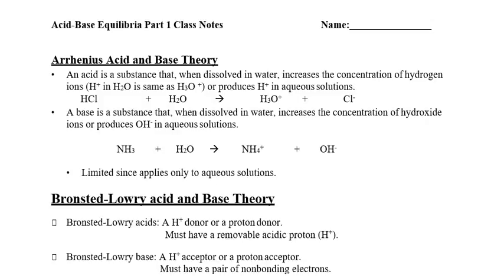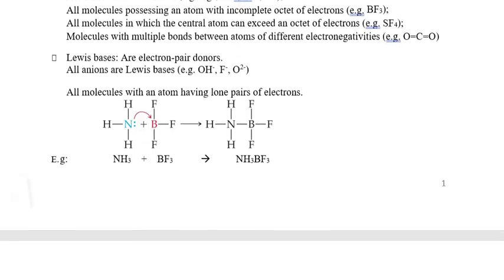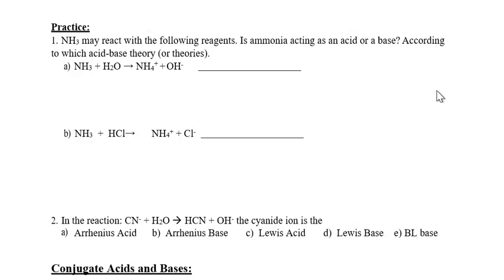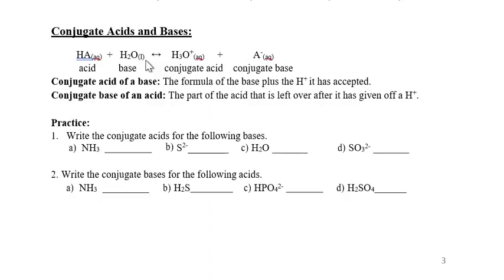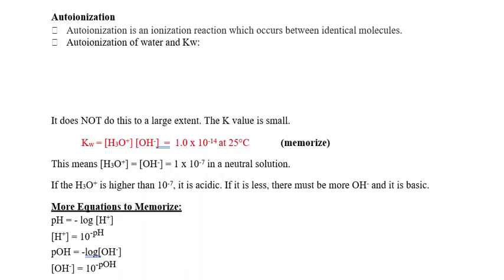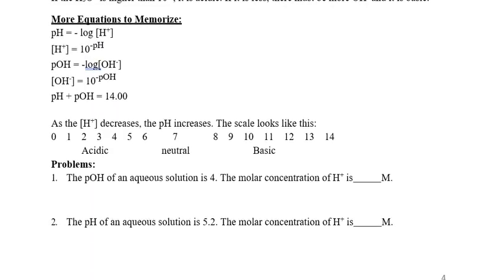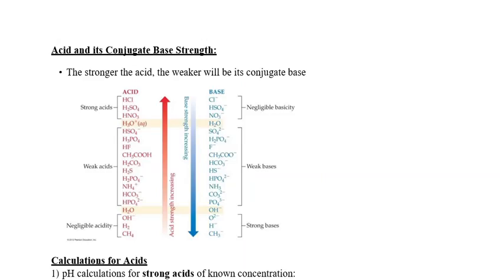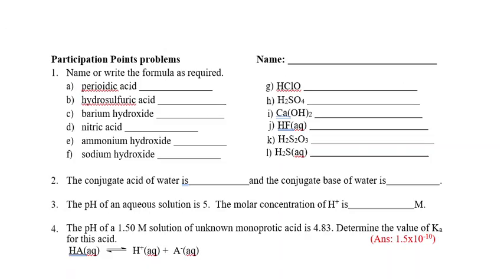Chem 2 Module 7 Acid-base Equilibrium